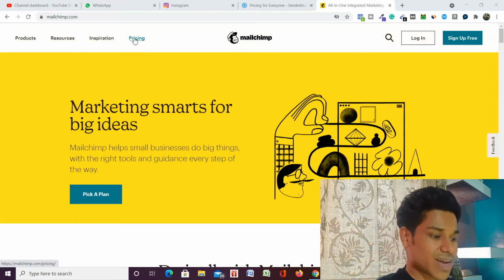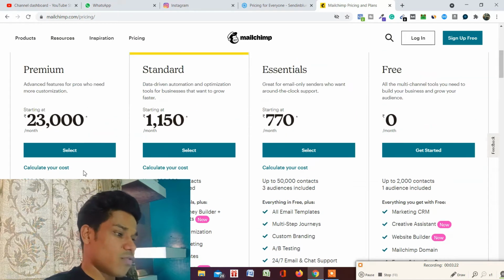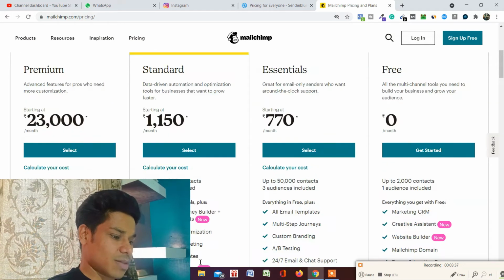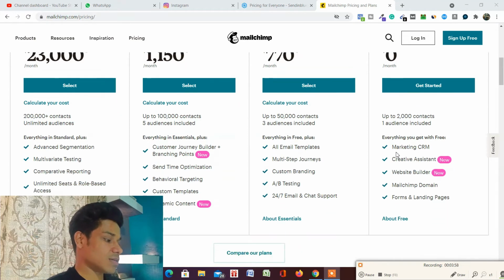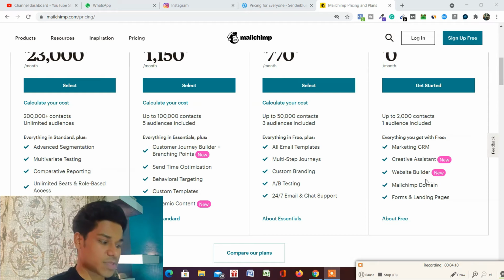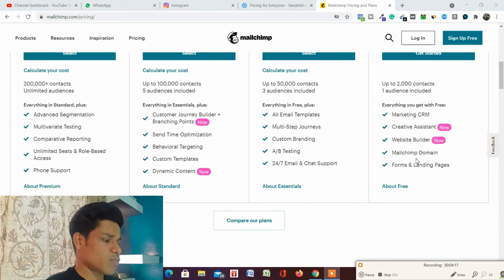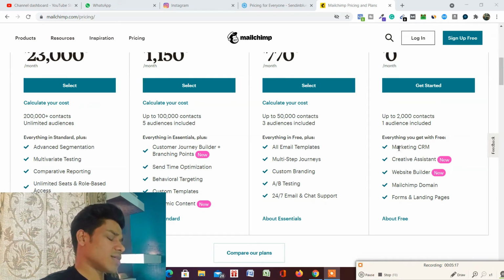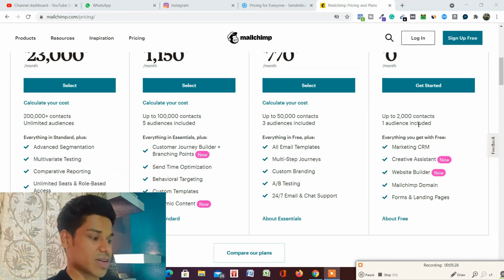MailChimp Review | Email Marketing Tools | MailChimp vs Sendinblue In 2021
Get a complete review of MailChimp email Marketing software which help you to do your email marketing in a very easy way

Here in this video, I am going to explain and give you a complete review of Sendinblue email Marketing software and Mailchimp in Marketing software

Why should you use Mailchimp and I'm going to give your complete comparison that how Sendinblue is good and why Mailchimp is good?

so stay tuned to the end of this video and learn everything about MailChimp email marketing tool what are the feature and functionality you will get if you use Mailchimp for email marketing campaign

Workout Video: